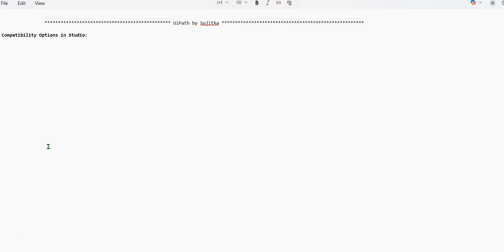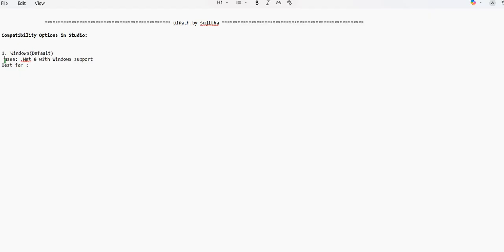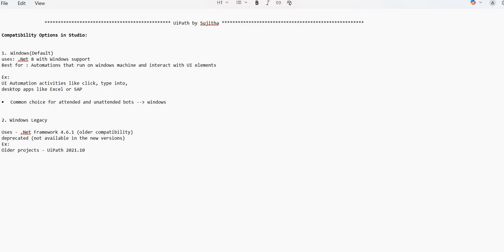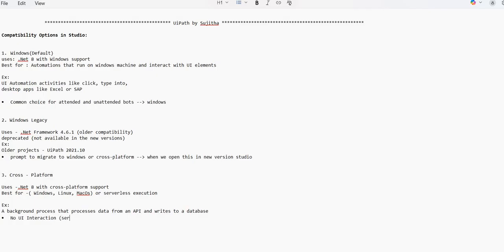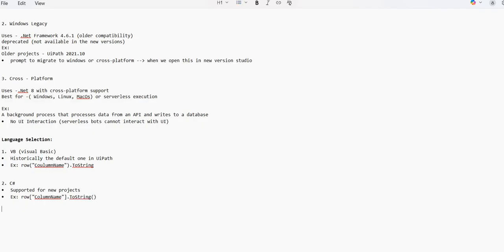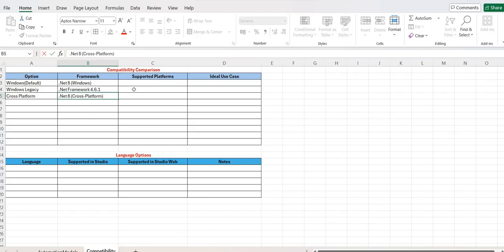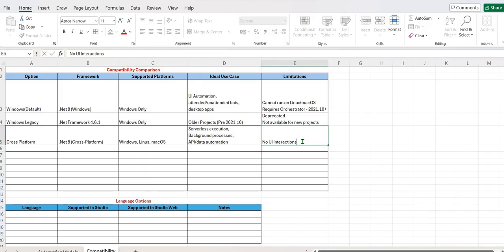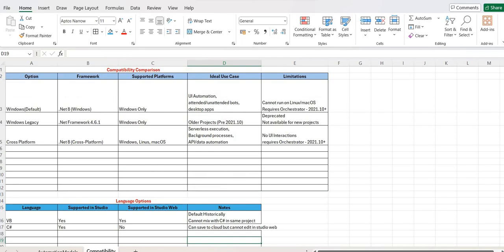Choosing Compatibility and Language for UiPath Studio Projects: A Complete Guide | InterviewQuestion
Compatibility Options in Studio:

1. Windows(Default)
uses: .Net 8 with Windows support
Best for : Automations that run on windows machine and interact with UI elements

Ex:
UI Automation activities like click, type into,
desktop apps like Excel or SAP

⦁ Common choice for attended and unattended bots -- windows

2. Windows Legacy

Uses - .Net Framework 4.6.1 (older compatibility)
deprecated (not available in the new versions)
Ex:
Older projects - UiPath 2021.10
⦁ prompt to migrate to windows or cross-platform -- when we open this in new version studio

3. Cross - Platform

Uses -.Net 8 with cross-platform support
Best for -( Windows, Linux, MacOs) or serverless execution

Ex:
A background process that processes data from an API and writes to a database
⦁ No UI Interaction (serverless bots cannot interact with UI)

Language Selection:

1. VB (visual Basic)
⦁ Historically the default one in UiPath
⦁ Ex: row("CoulumnName").ToString

2. C#
⦁ Supported for new projects
⦁ Ex: row["ColumnName"].ToString()

⦁ You cannot mix VB and C# in same project
⦁ If you copy workflows from one another, ensure they use the same language
⦁ studio web does not support C#